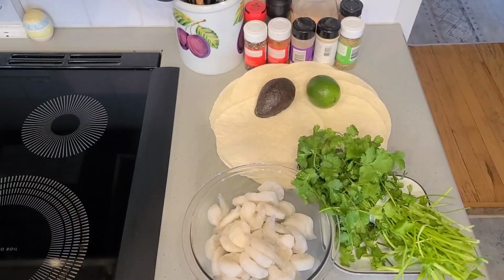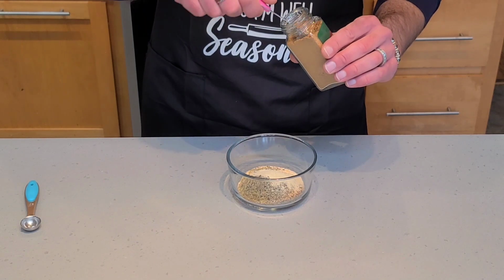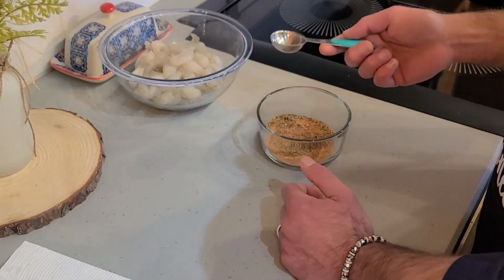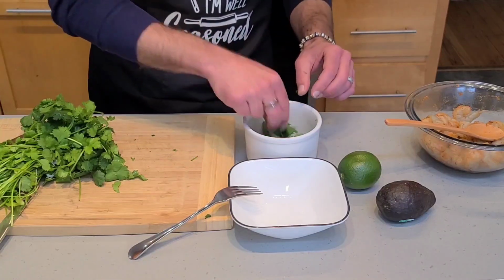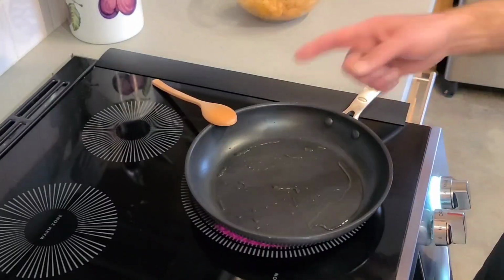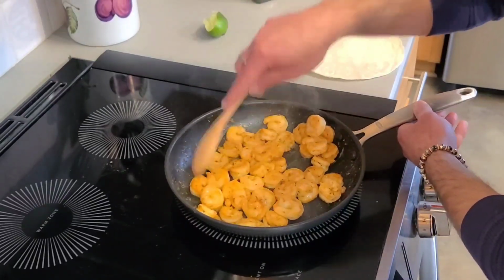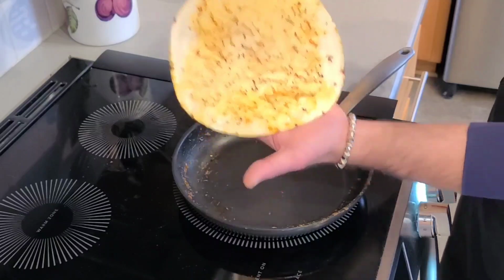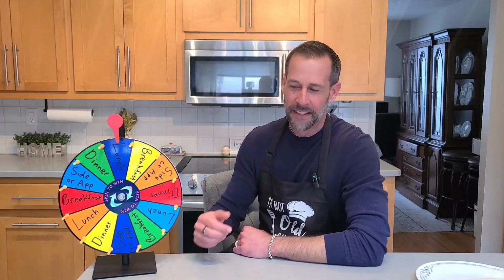Restaurant Style 20-Minute Cajun Shrimp Tacos Plus Homemade Seasoning!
What's up everyone?! Today we made mouth-watering Spicy Cajun Shrimp with Homemade Seasoning!! It's much cheaper to Make vs Buy, packed with flavor, and cooking it at home, you're in control of what you add to it 😃 Try it at home ladies, fellas, everyone and let me know what you think.

** Total cost around $16.25. Good for 6 medium tacos, or 10 small ones! That's only about $1.63 - $2.70 per serving!

Ingredients:
1 pound raw peeled and deveined shrimp (I used medium size)
1/4 cup cilantro (taste test first if you've never tried it)
1 ripe avocado
1 lime
1 package medium-sized tortillas

Cajun Seasoning:
2 1/2 teaspoons paprika
2 teaspoons salt
2 teaspoons garlic powder
1 1/4 teaspoons oregano
1 1/4 teaspoons thyme
1 teaspoon black pepper
1 teaspoon onion powder
1 teaspoon cayenne pepper (or less depending your spice preference)
1/4 - 1/2 teaspoon red pepper flakes (optional)

** Feel free to switch it up according to your own preferences, experiment & HAVE FUN 😁

DIG IN AND ENJOY!